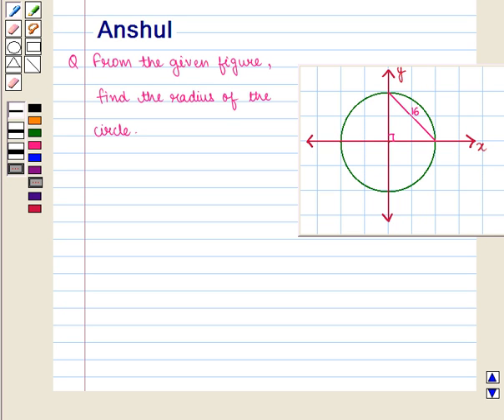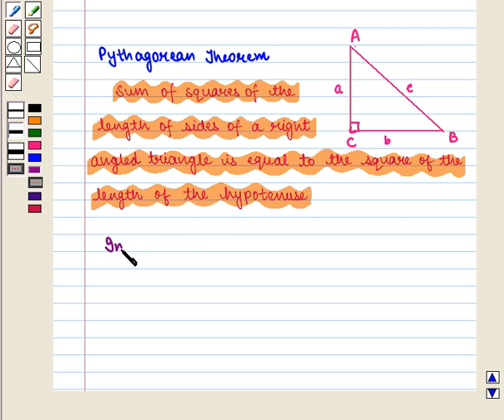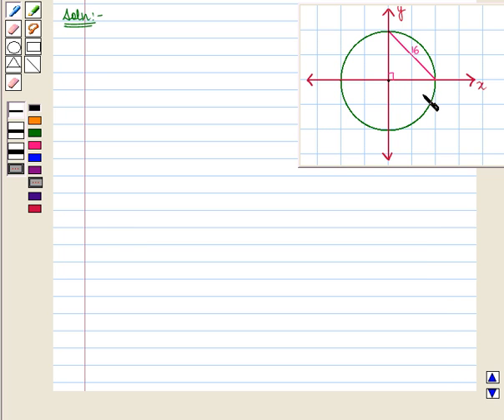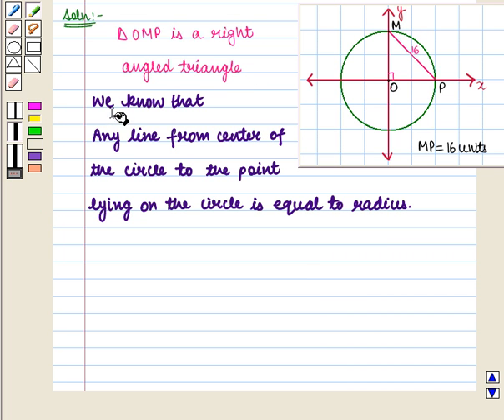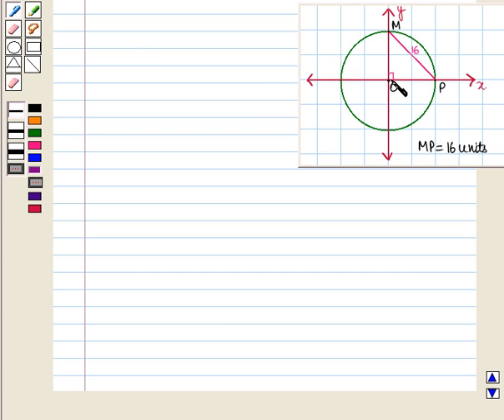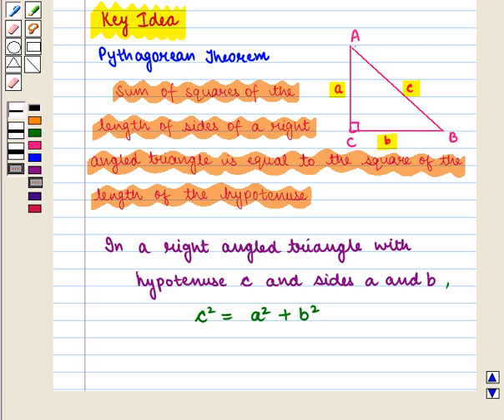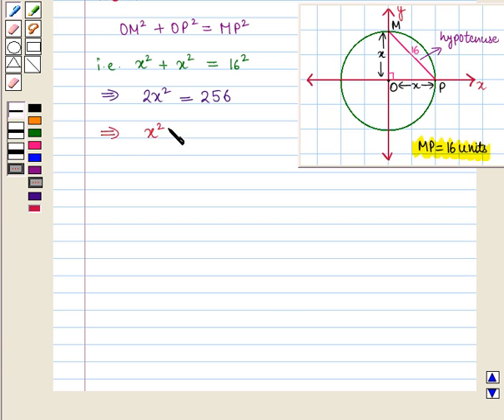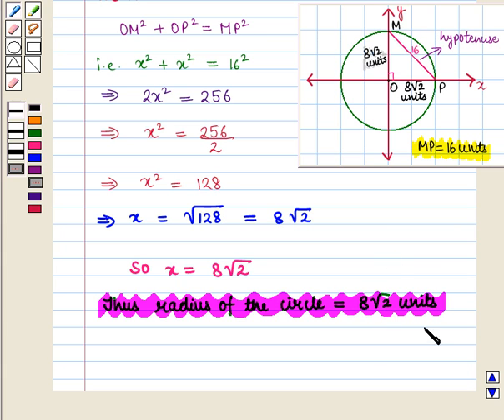Use the Pythagorean Theorem to solve problems with right triangles.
Use the Pythagorean Theorem to solve problems with right triangles, rectangles and combined problems.